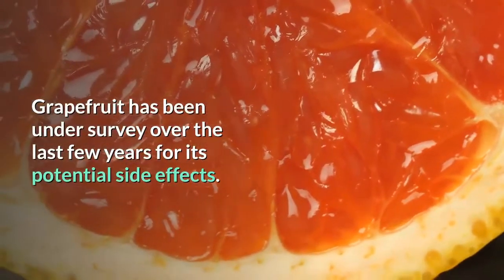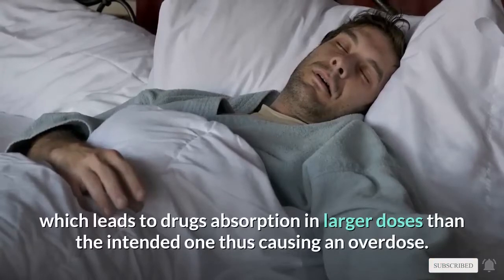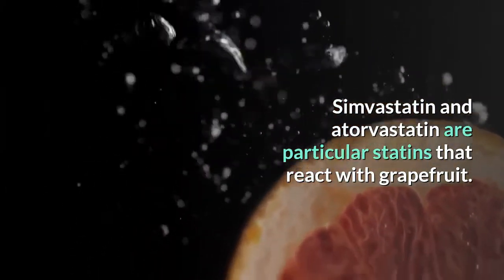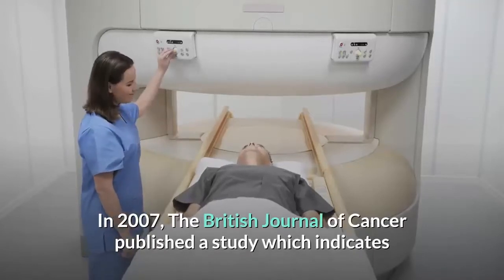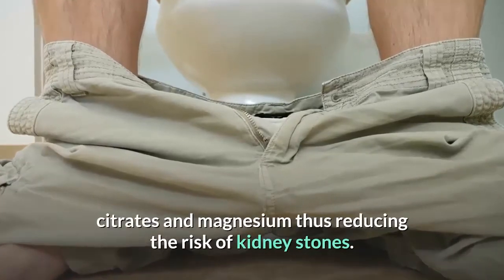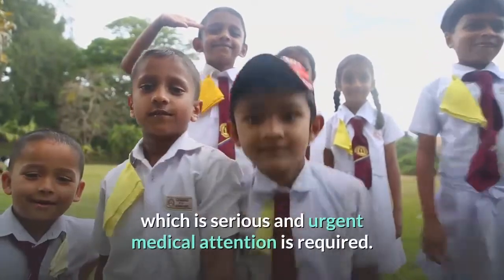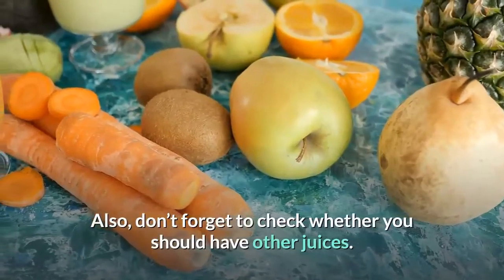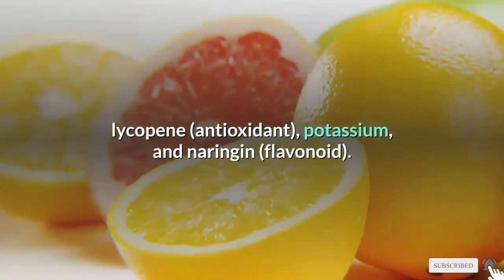4 Little Known Side Effects of Eating Grapefruit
Grapefruit has been under survey over the last few years for its potential side effects. If you eat grapefruit or drink it on a regular basis, this is something you should know. The positive thing is that it is safe for most people, but under some conditions, it may lead to some serious side effects.

Video and Music Credits: Licensed by Lumen4.com, Pixabay.com and Contentsamurai.com

Żyj zdrowo does not endorse or recommend any specific tests, physicians, products, procedures, opinions, or other information that may be mentioned in our videos. Relying on any information that is provided by Żyj zdrowo, its employees, or others appearing in the content is solely at your own risk.